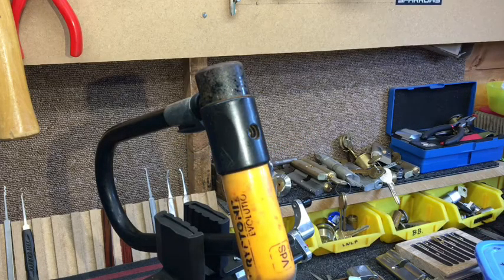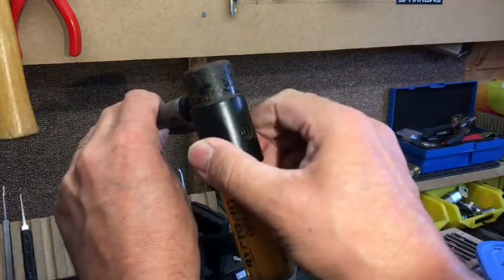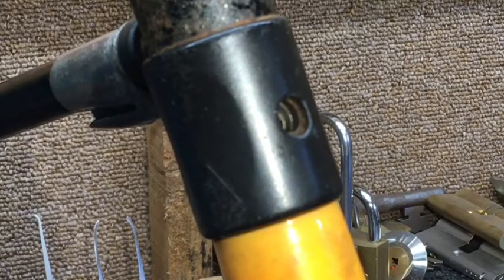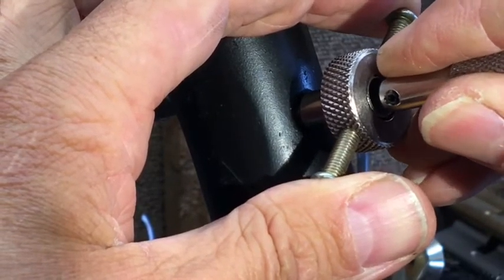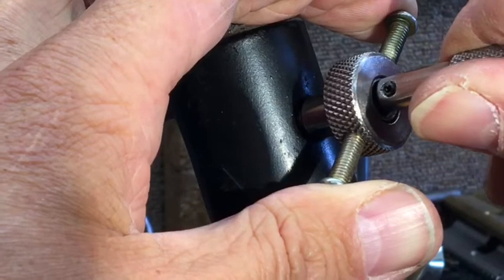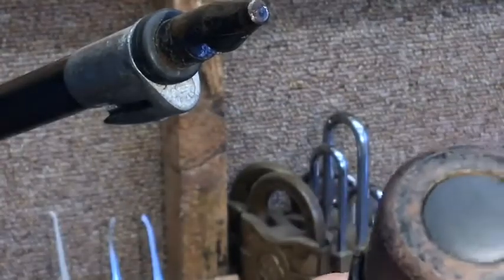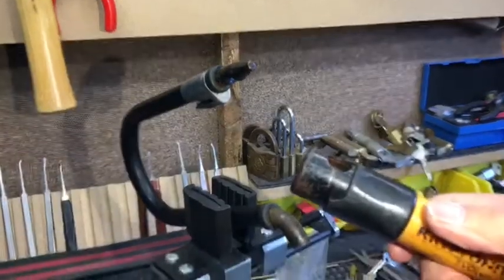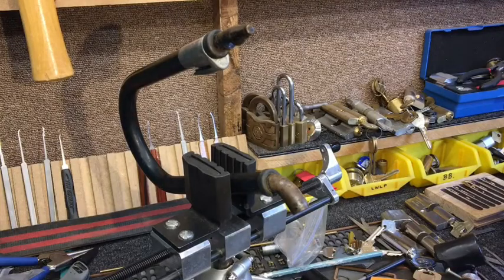HOW TO PICK A KRYPTONITE EVOLUTION LOCK FOR £1 QUICKLY